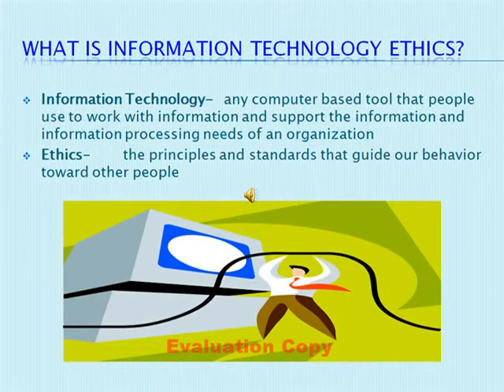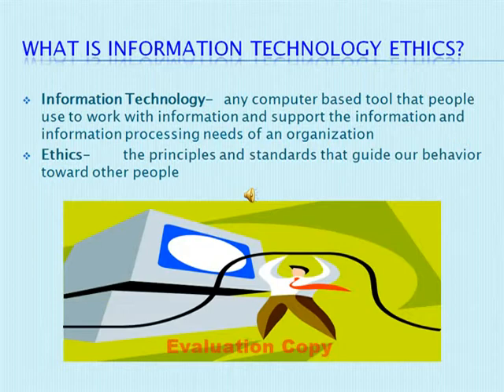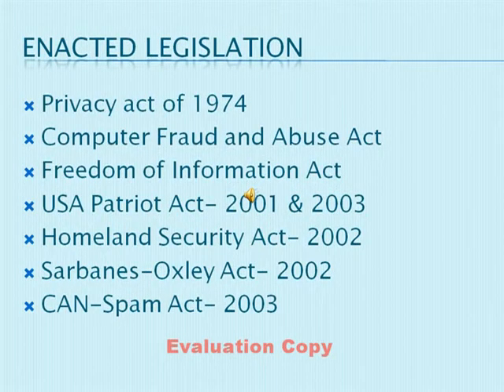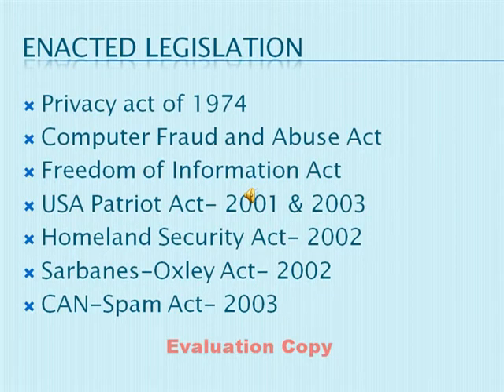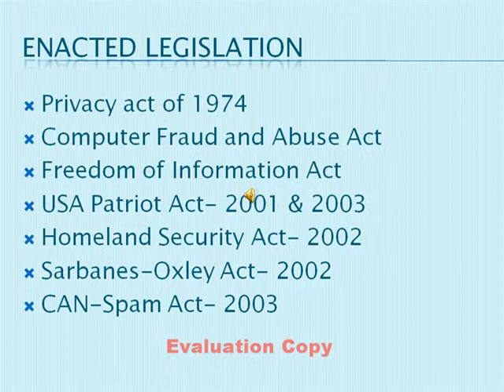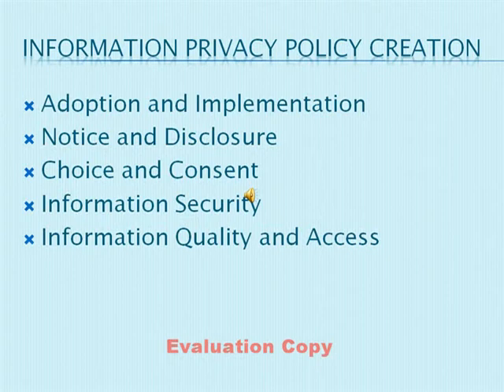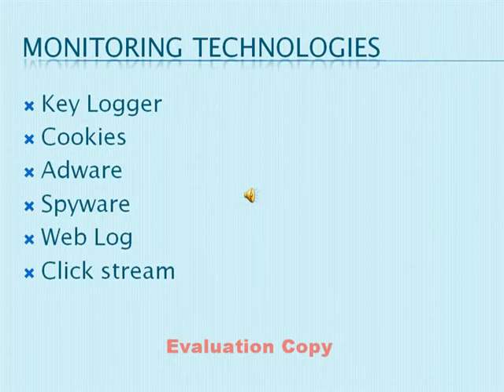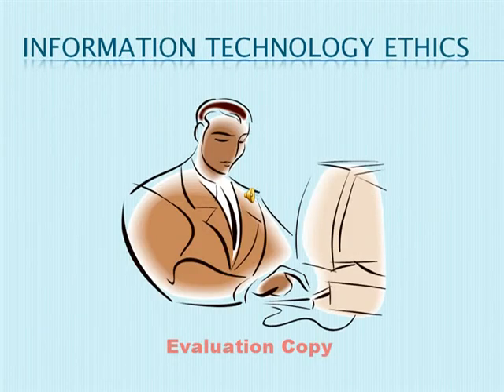Information Technology Ethics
Arkansas State University
CIT 3013-003
By Brandon mason